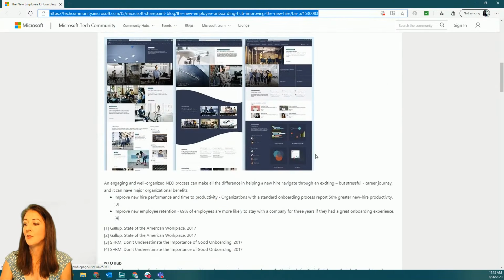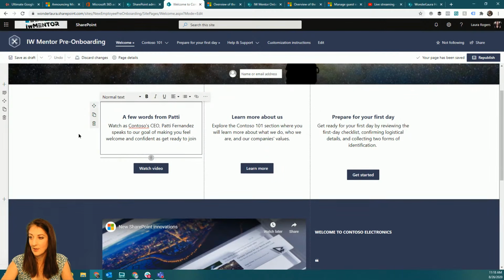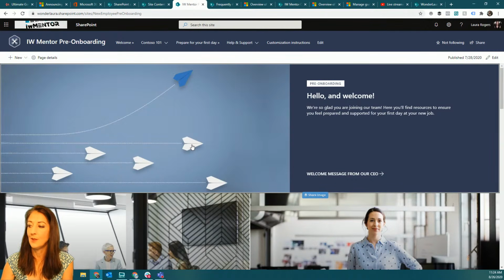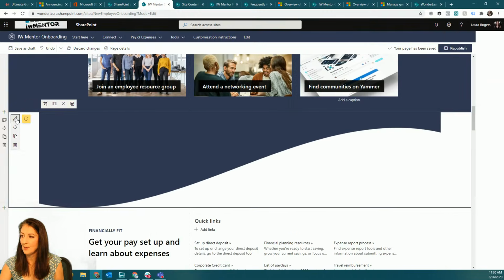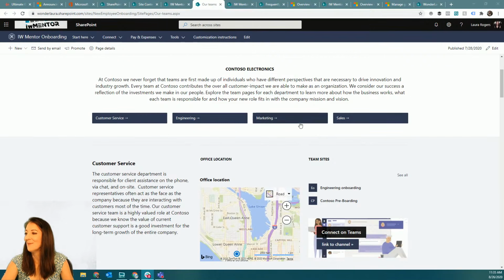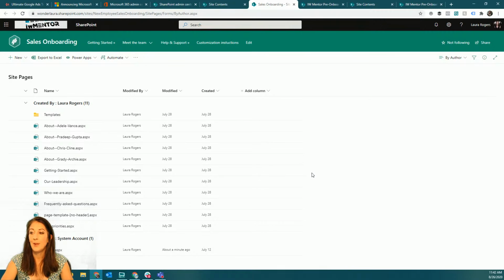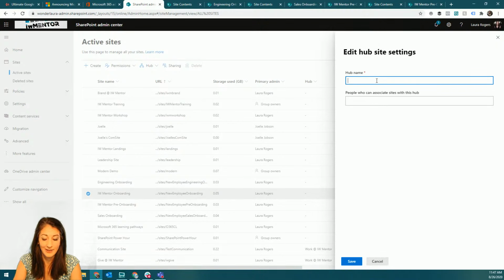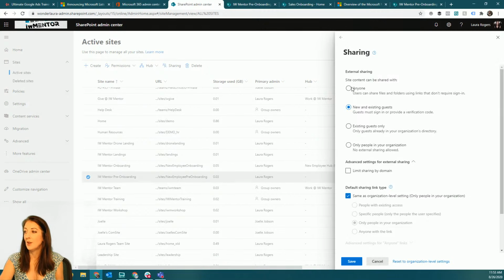Master Employee Onboarding with SharePoint & Teams in Under an Hour!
This is a demonstration of Microsoft's set of site provisioning templates for employee onboarding.  This is not related to any automated workflows, just some lovely sites to explore. Associated blog post